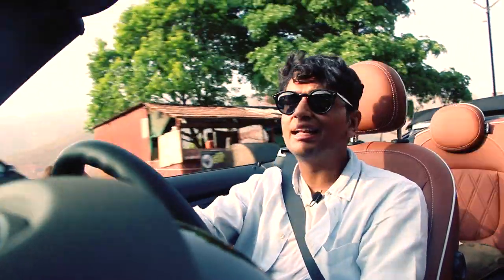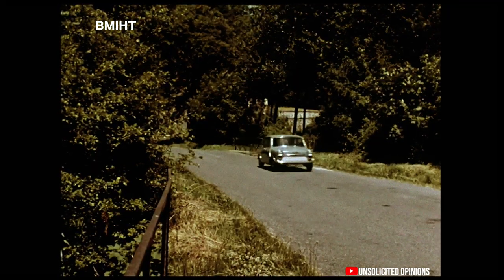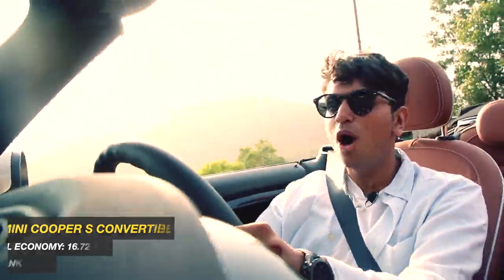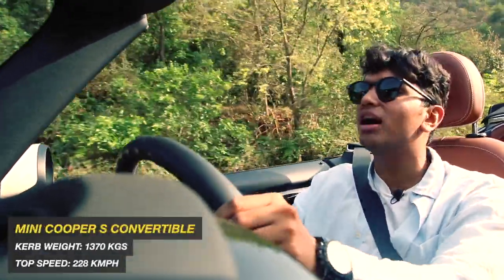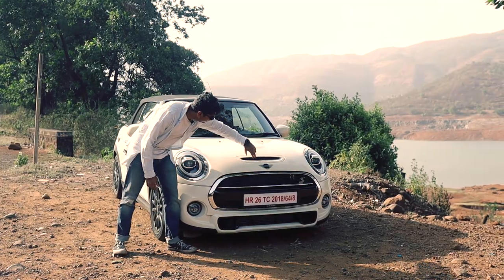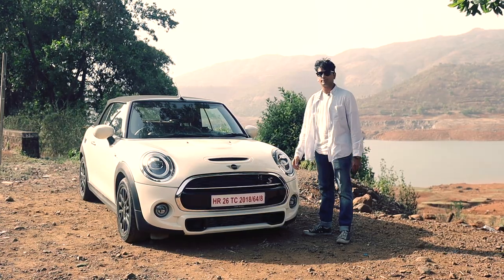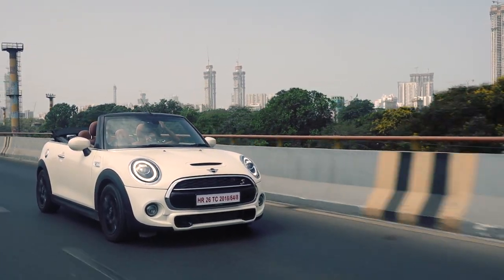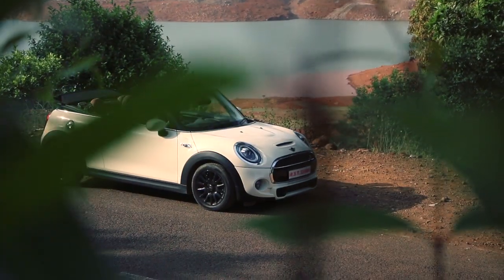Mini Cooper S Convertible Review: Is it a hot hatch or a fasion statement? | UpShift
The Mini Cooper S is one of the greats since it came out in the late 1950s. It was a revolutionary icon of its time with almost all modern affordable passenger cars following its foot steps. But the new Mini Cooper S has become more of a fashion statement rather than a mode of transport. This Cooper S Convertible is more so a fashion accessory rather than a full blown hot hatch or a comfortable inconspicuous way of transport. But the Cooper S Convertible is a great way to make a solid statement. It is a great way to show-off and show your stylish lifestyle and taste. Watch the video to find out more!